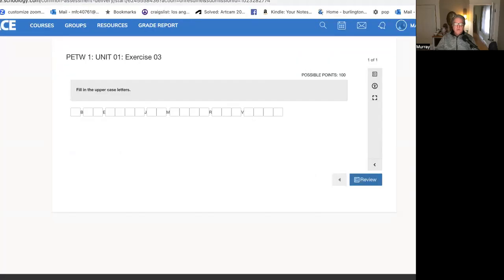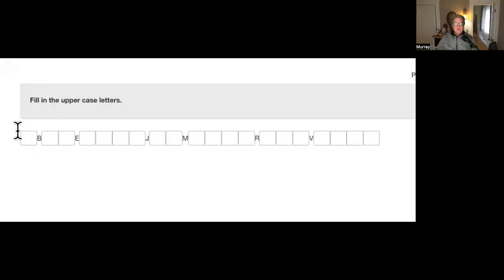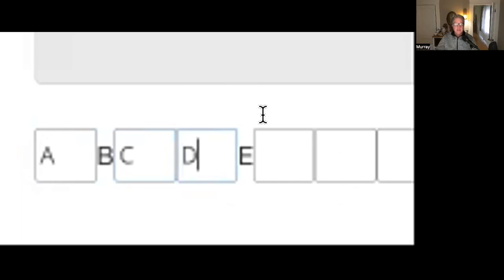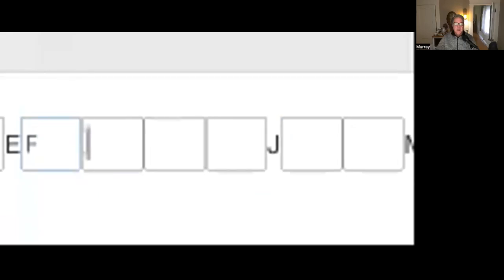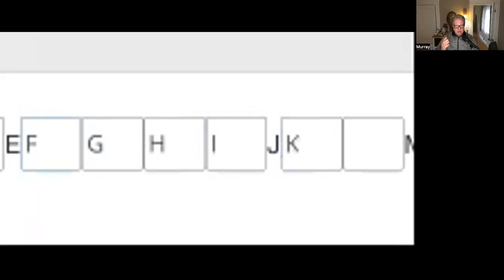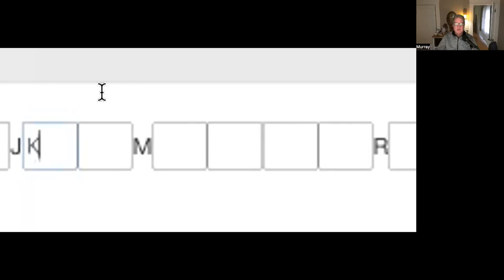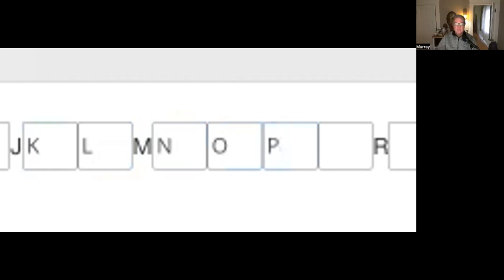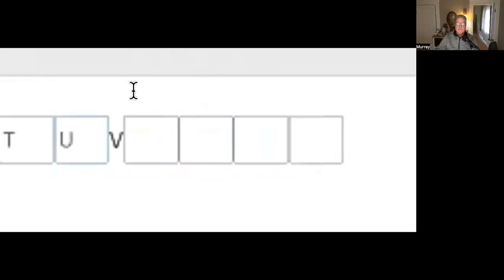Alphabet for Marlene